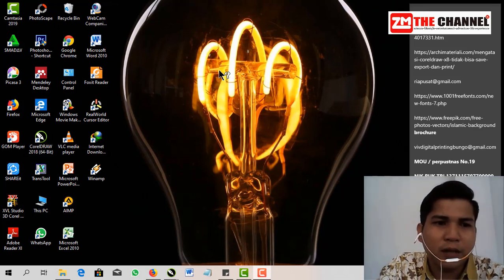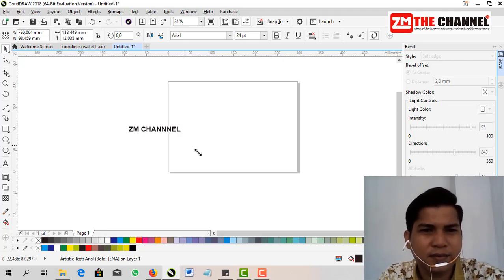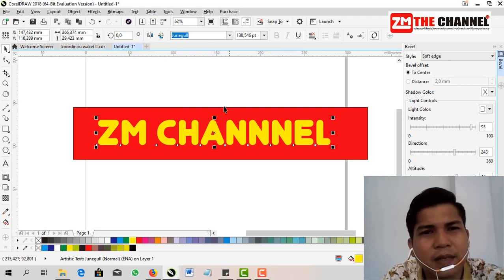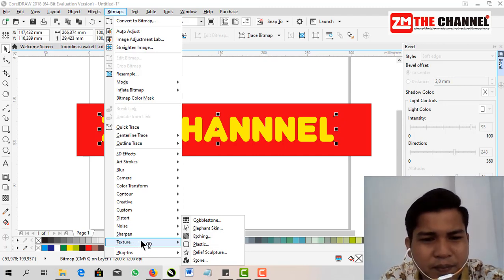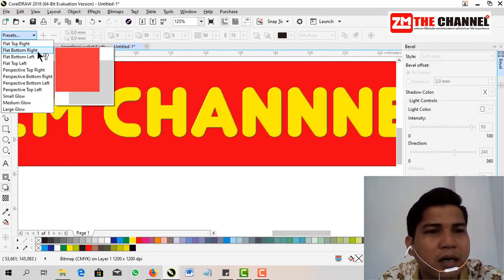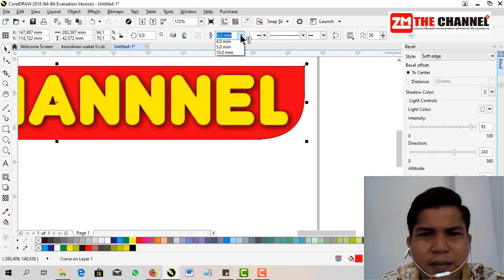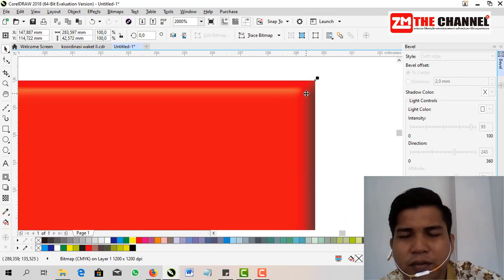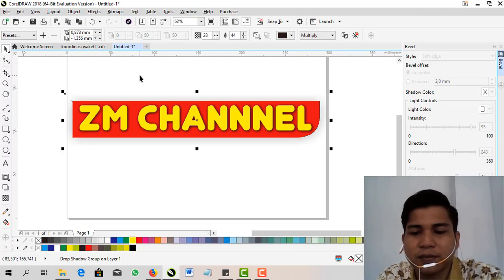[Tutorial] membuat huruf timbul di coreldraw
Kali ini saya membuat tutorial tentang cara membuat huruf timbul di CorelDRAW X7, dan X8
cara membuat huruf timbul di coreldraw x7

untuk melihat desain2 admin silahkan Follow akun IG saya